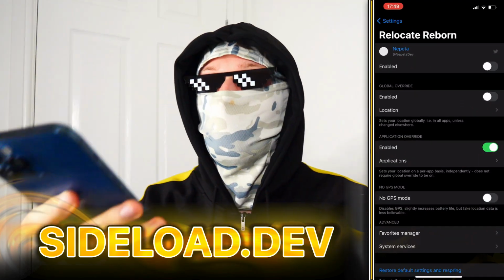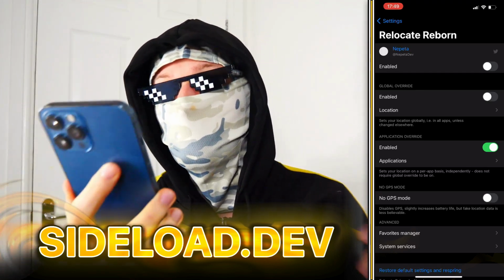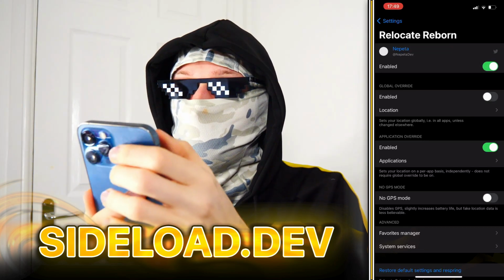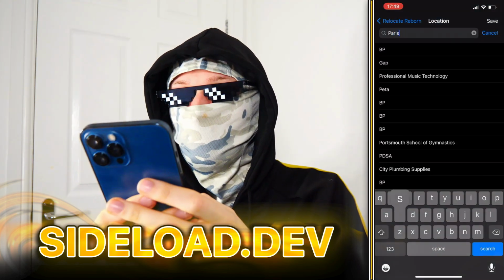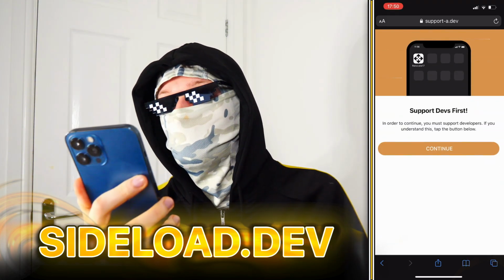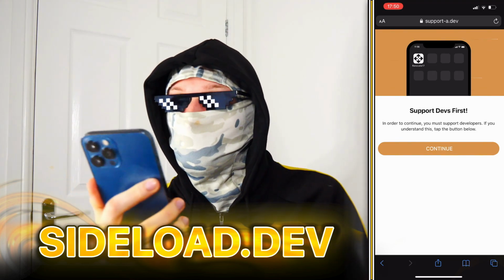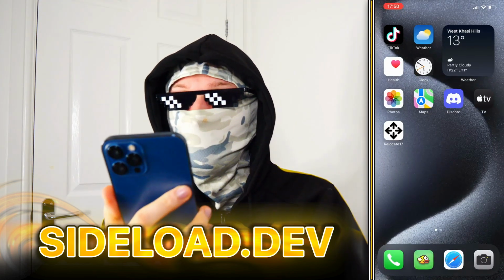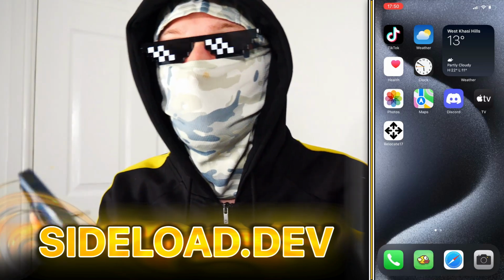How to Easily Fake/Change/Spoof Location on iOS 17 [No Jailbreak Guide]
Did you update to iOS 17? Well Relocate17 is your only hope cause its really difficult to do it on iOS 17 now. So I really hope this tutorial helps you that I have created for all of you on youtube :)

Relocate17 Features:
-Fake Location iOS 17
-Spoof Location iOS 17
-Change Location iOS 17
-Any Country & Works Without Developer Mode or any jailbreak or root.